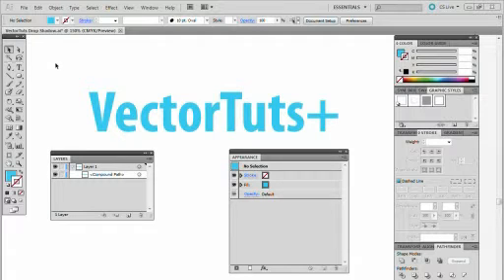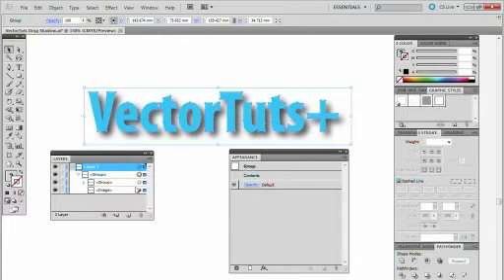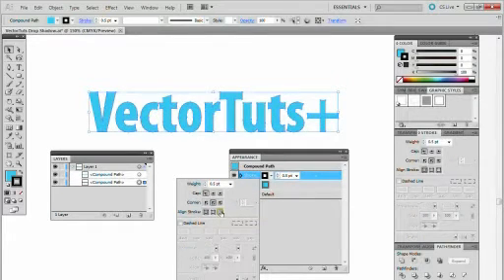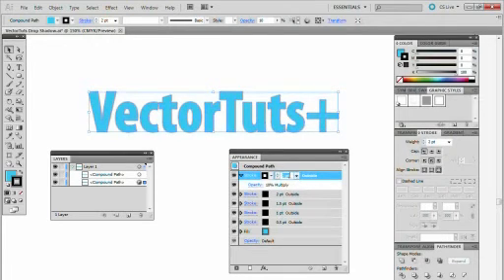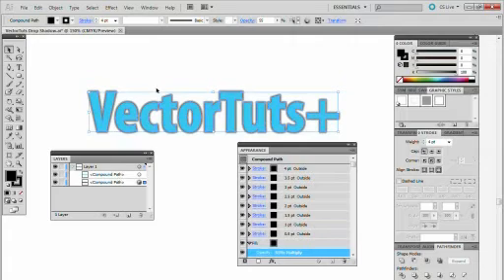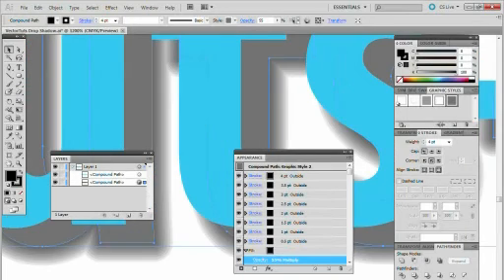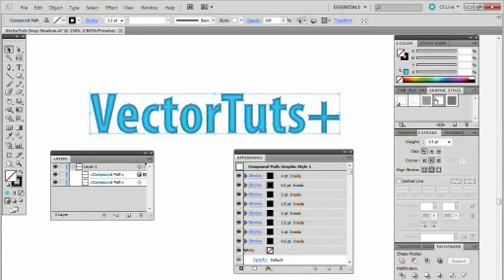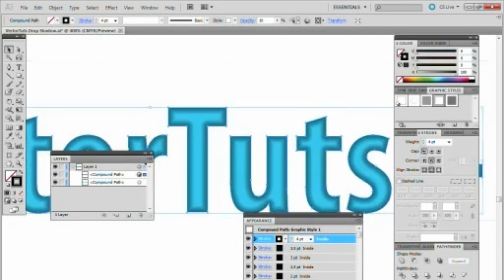How to make a 100% Vector Drop Shadow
In this QuickTip you will learn how to make a 100% vector drop shadow